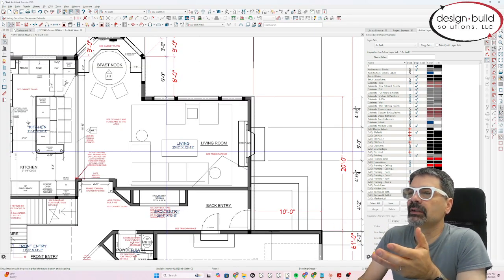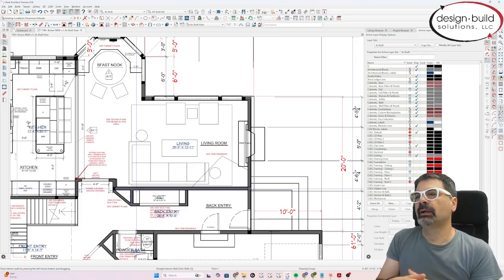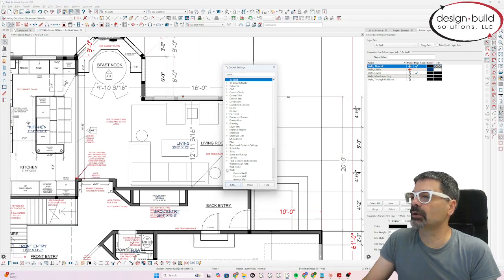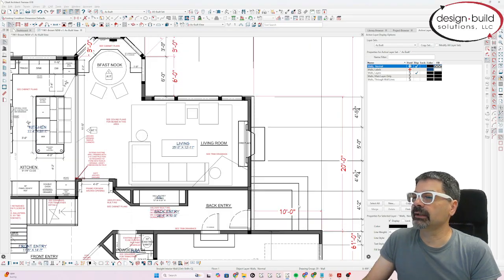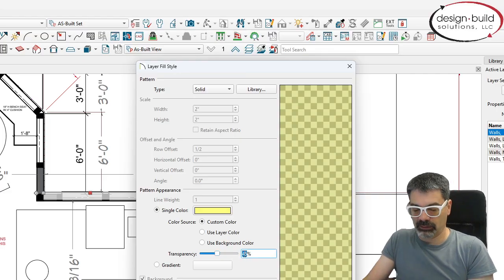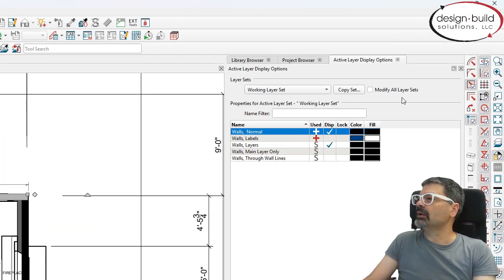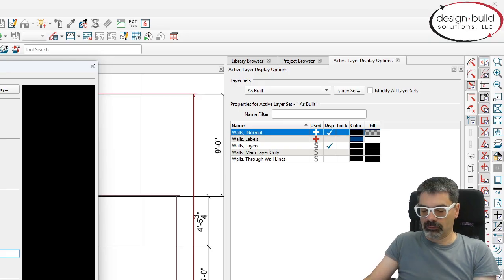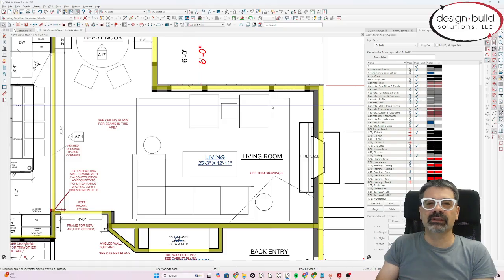X18: Fill by Layer Use Case — Tracing Walls | Chief Architect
Chief Architect X18's Fill by Layer feature solves a real tracing headache — when you're sketching walls over a PDF floor plan, it's nearly impossible to tell which walls you've drawn. Here's how to set it up so your As-Built layer set highlights traced walls automatically, without touching your other layer sets.

0:00 Intro
0:44 Traced Walls Blending Into PDF Background
1:41 Setting As-Built Wall Types to Use Layer Fill
3:06 Assigning Fill Color to As-Built Layer Set Only
6:27 Wrap-Up

SAVE TIME
Save yourself many hours and headache of planning out the defaults and layers you need to draw a HANDSOME set of plans! Purchase my Chief Architect Plan template OR the new Project Details macro system